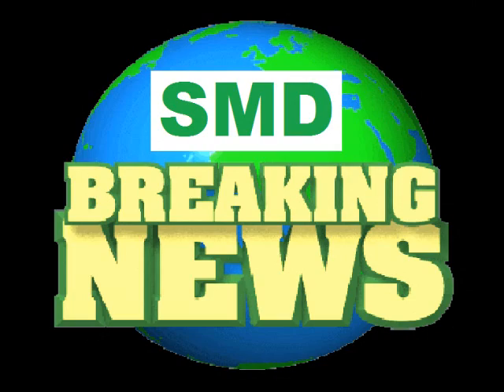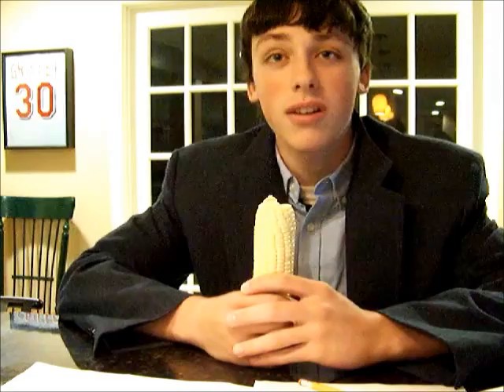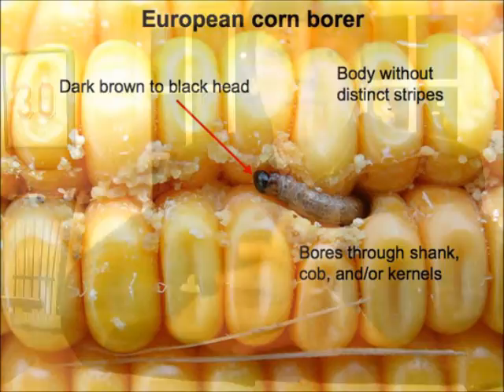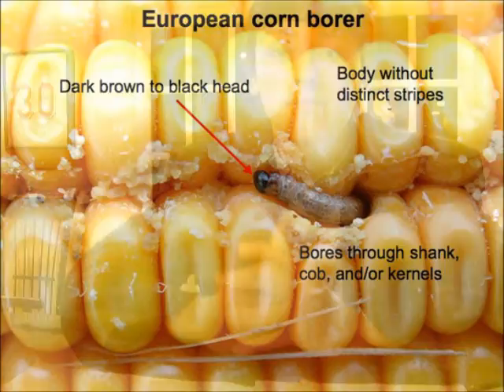Bt Corn.wmv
Yes, I know this is a little over 1:40.